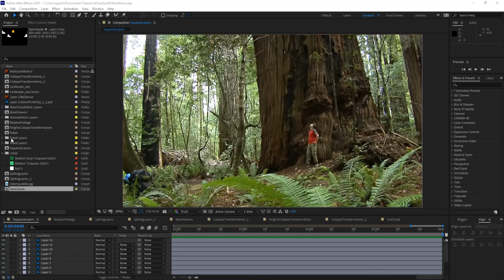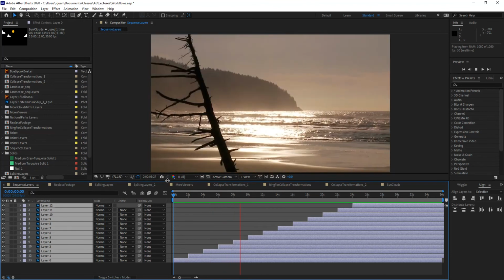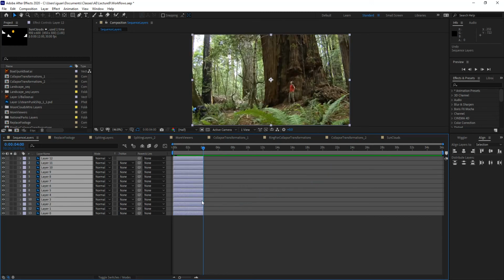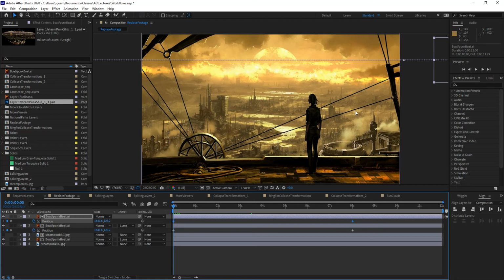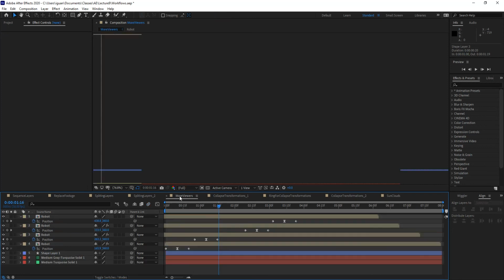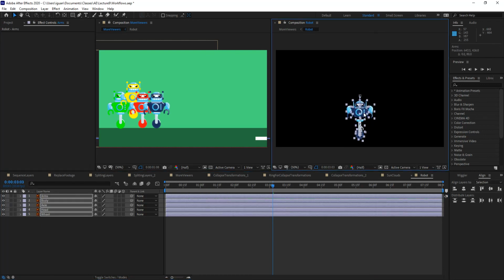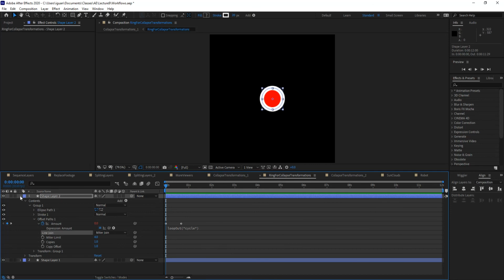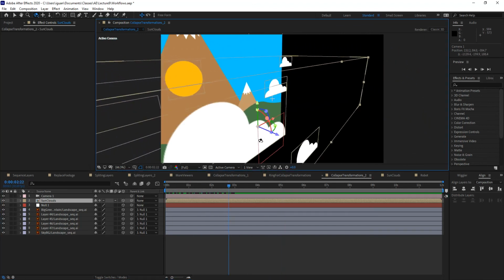After Effects Workflow Tips